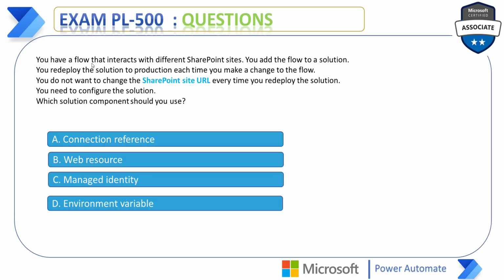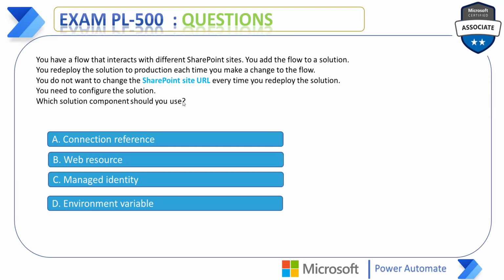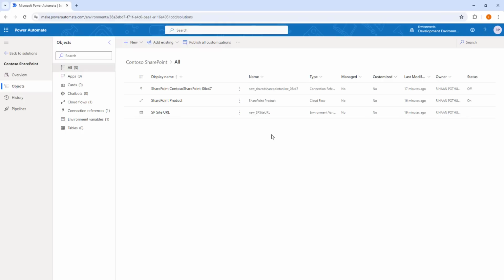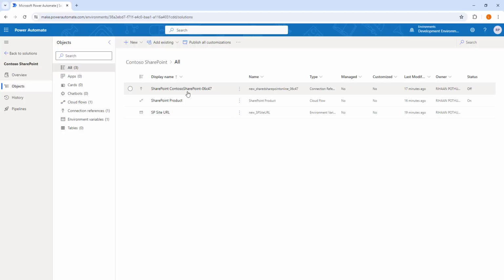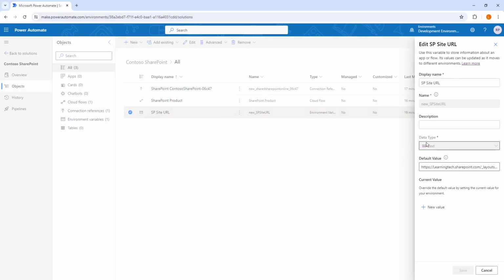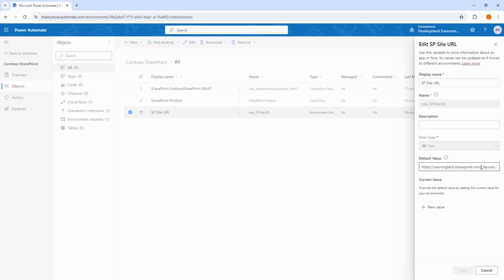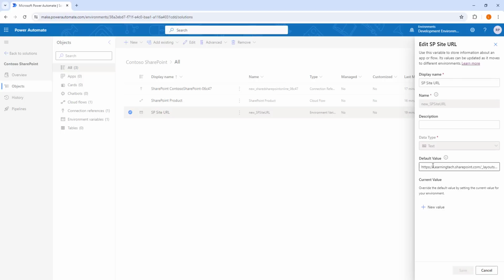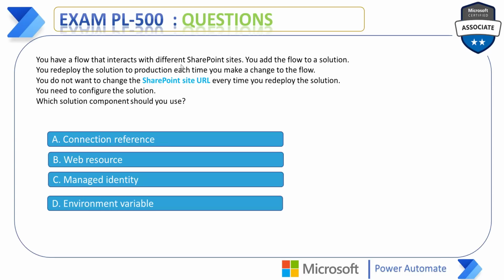PL 500 Certification : Questions and Answers || Q8 on Redeploy the Solution